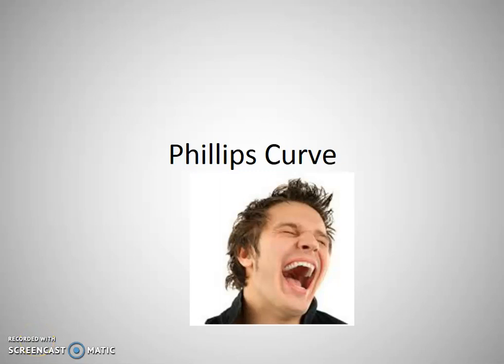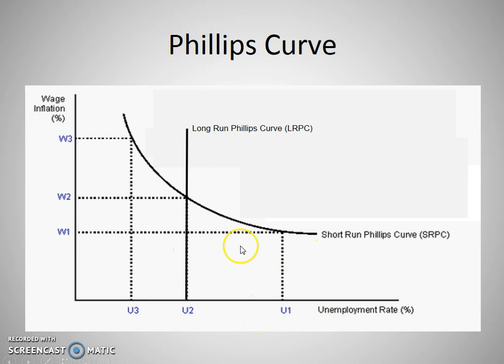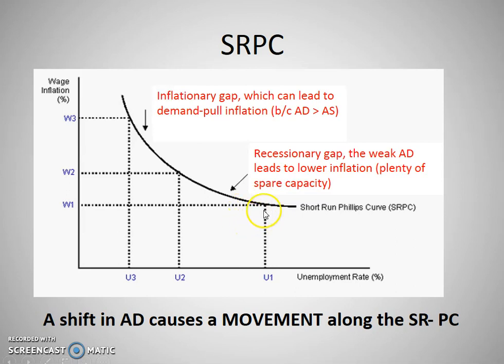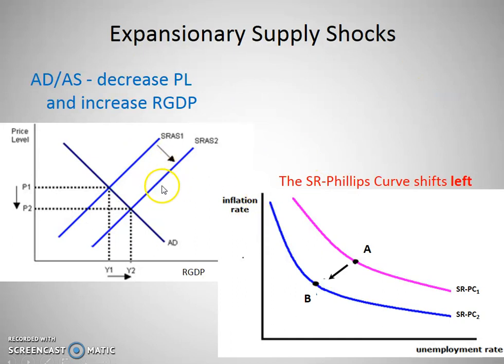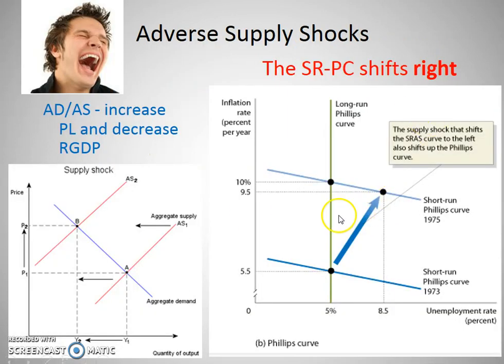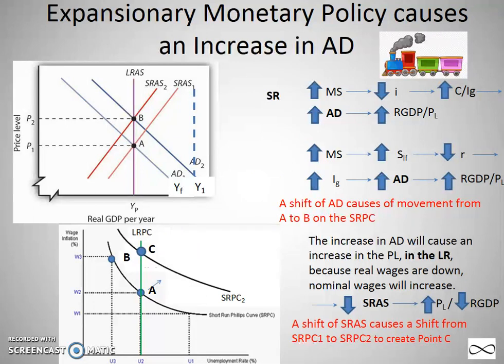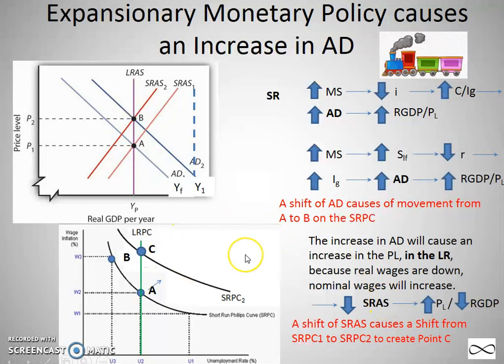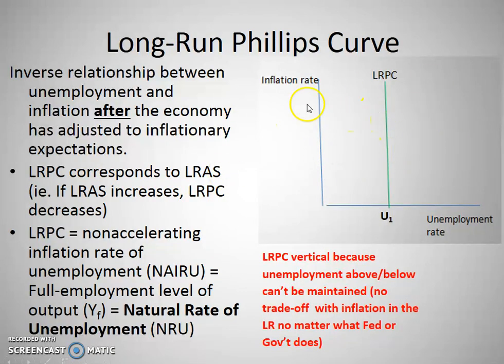Phillips Curve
Describes what causes a shift of the SRPC and a movement along the SRPC.  Describes the relationsphip of the LRPC to the LRAS and NRU.